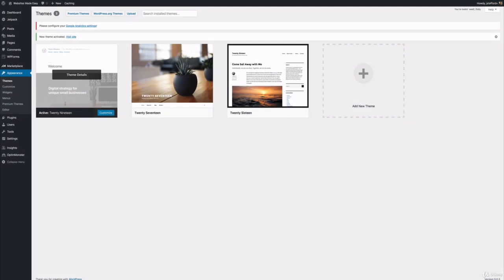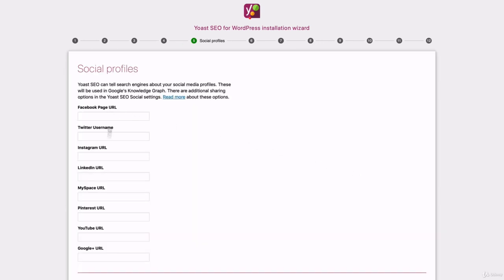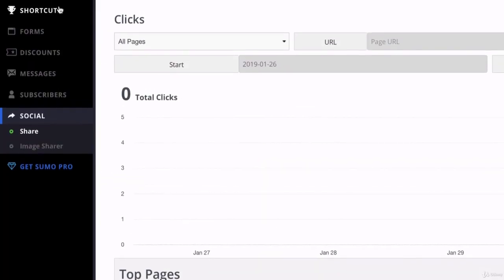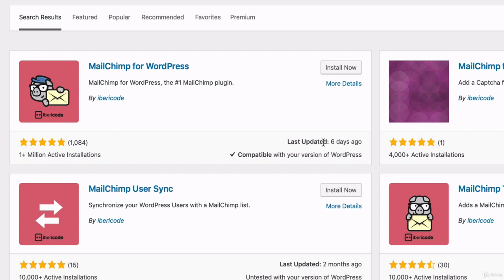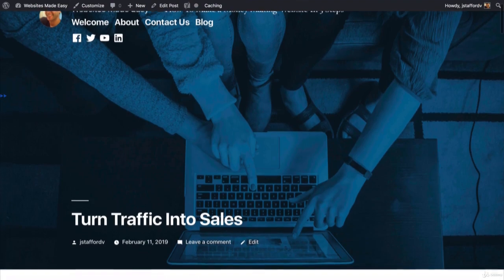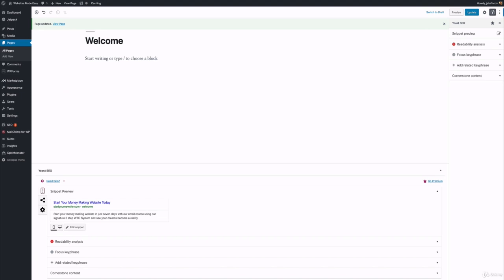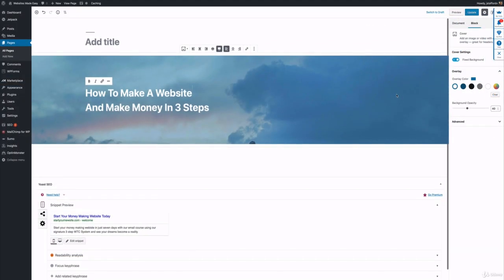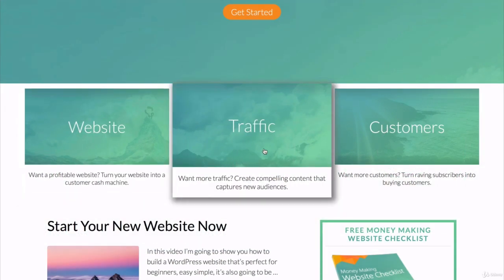Must Have Wordpress Plugins To Make Money [PART 2]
For Entrepreneurs, Freelancers, Small Business Owners, & Creatives

Must-Have WordPress Plugins To Make Money

✔️Create a fully functioning WordPress website that is properly set up to drive website traffic, stimulate leads, customers and ultimately generate cash flow!
✔️The Hybrid Homepage - How I properly set up my homepage in a way that's going to magnetize my website so I can authentically connect with my audience immediately and practically compel visitors to subscribe to ultimately convert them into customers.
✔️4 ways to make money with your website.
Don't have a product? I’m going to show you how I use other people’s products to start generating fast cash for myself.
✔️Create a lead magnet to tap into the pain points of your audience leaving them hungry for more!
✔️Install our free must-have plugins to drive more free traffic customers and cash flow!
✔️Get started with email marketing to deeply connect with your subscribers turning them into paying customers!
✔️Create a fully functioning blog that will engage and wow your audience!